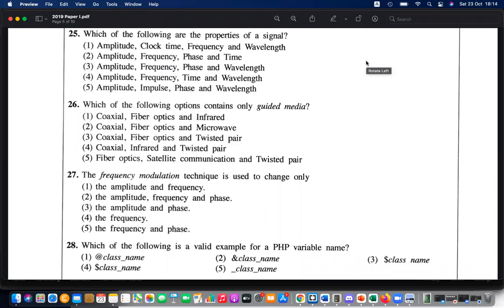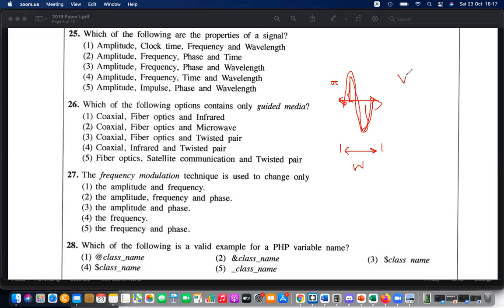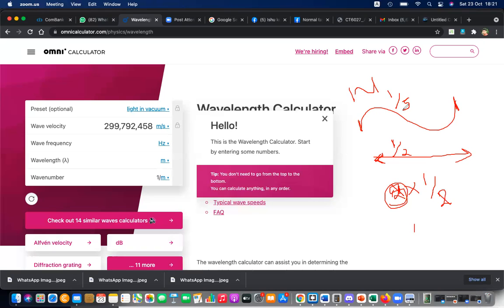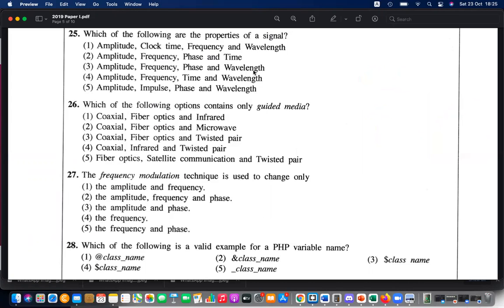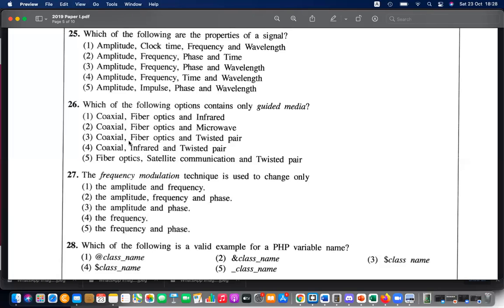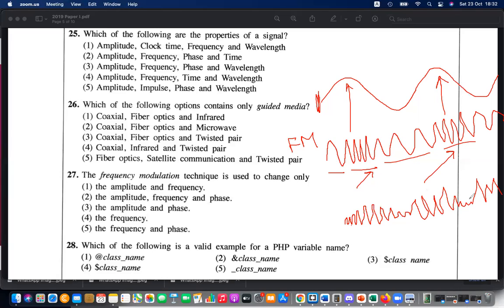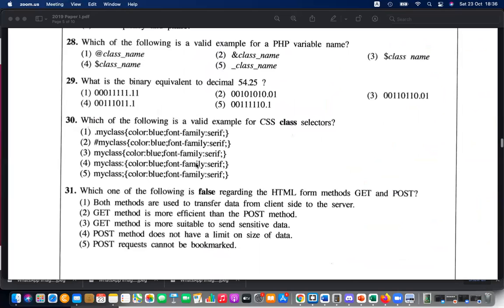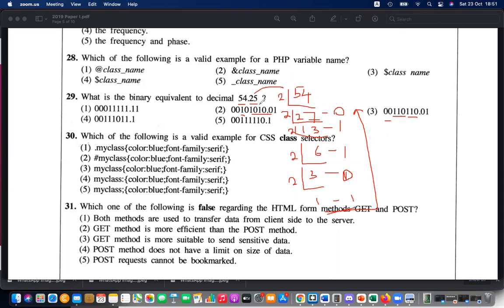2021 10 23 AL ICT 2021